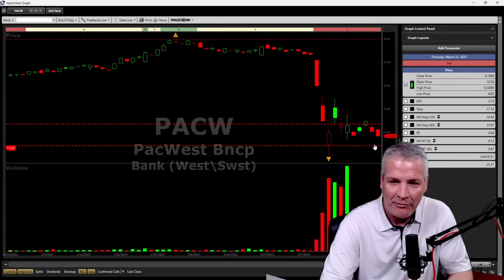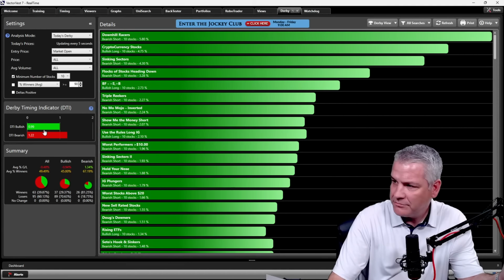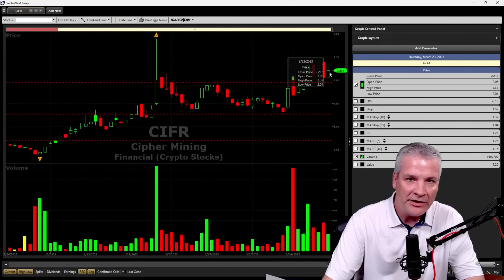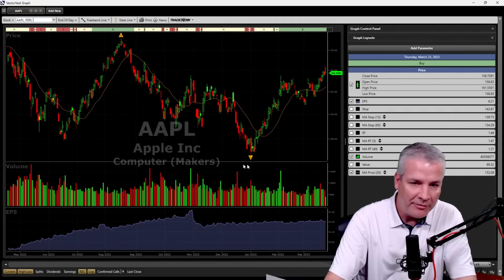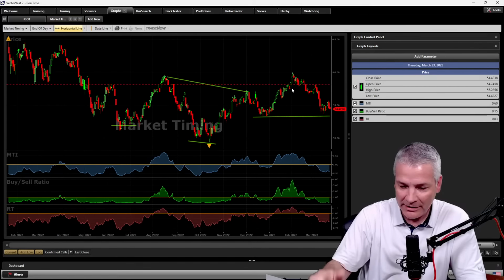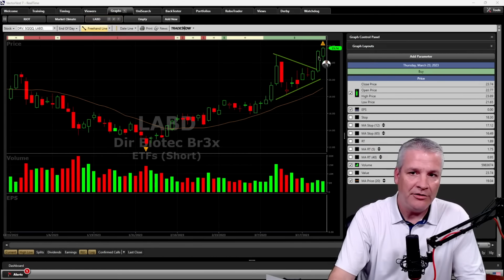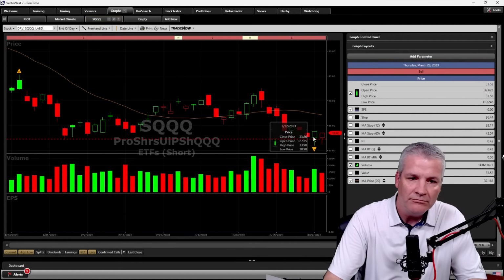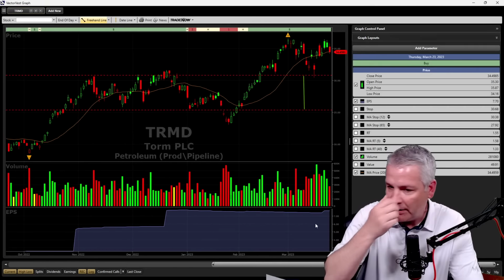🔴LIVE - Jockey Club Special - Trending Thursday LIVE Stock Analysis! | VectorVest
In this video, I'm providing you with the latest trending stock market news and stock analysis from VectorVest.

Whether you're a long-term investor or just looking to stay up-to-date on the latest market news, VectorVest has you covered! In this video, you'll get the latest stock market news and analysis, so you can make the best investment decisions for your portfolio!

Thursday is often a busy day in the stock market, so make sure to check out this trending Thursday live analysis to see what stocks are worth buying! We'll be providing live commentary on what's going on in the stock market today. Come join us for a brand new format for Trending Thursday as we take a deeper dive into stocks and the System!

Join us for a brand new format for Trending Thursday as we take a deeper dive into stocks and the System!

Video Topics: vectorvest, trending thursday, swing trading, day trading live, stocks, stock market, stocks to buy now, trade ideas, market research, financial education, trending thursday stock news live, meet kevin, live trading, investing, stock moe, stock analysis, live stock analysis, stock, stocks to buy, best stocks to buy now, stock market today, stock market live, day trading, market today, best stocks, best stocks to buy, top stocks to buy now, stock market news, stock news, etf